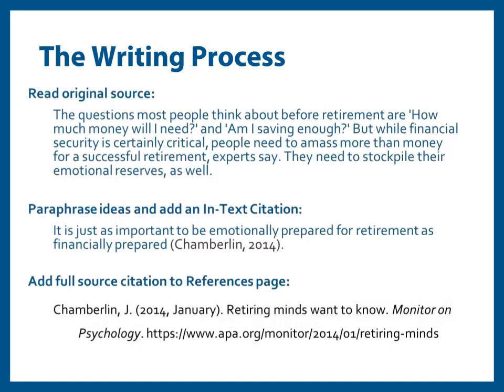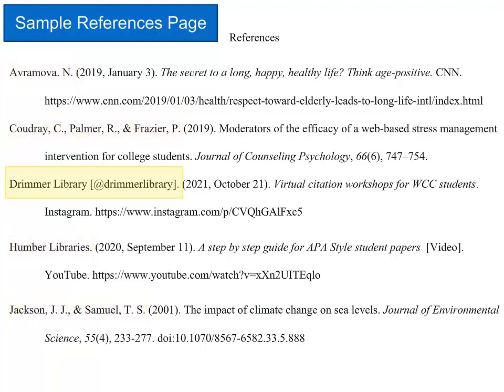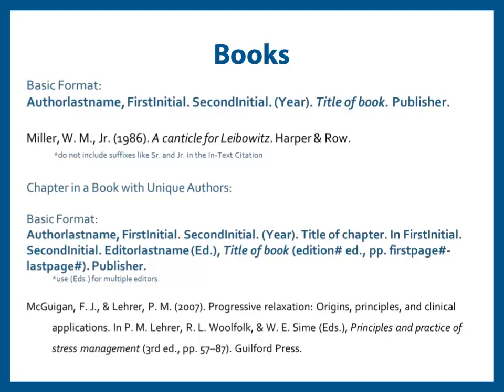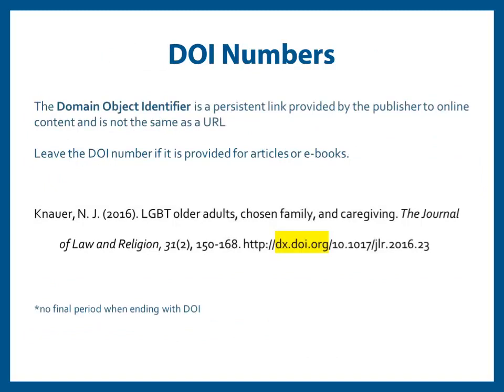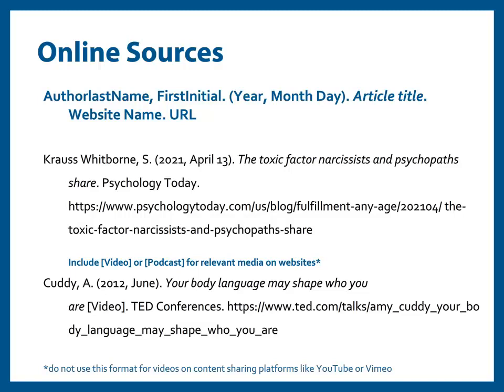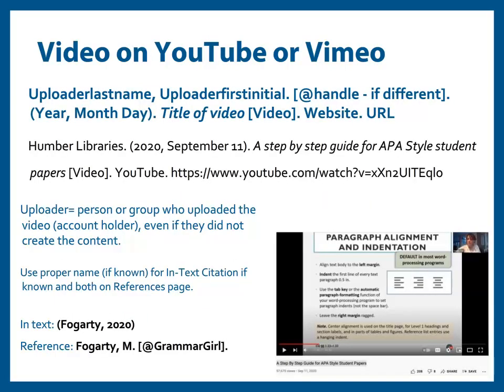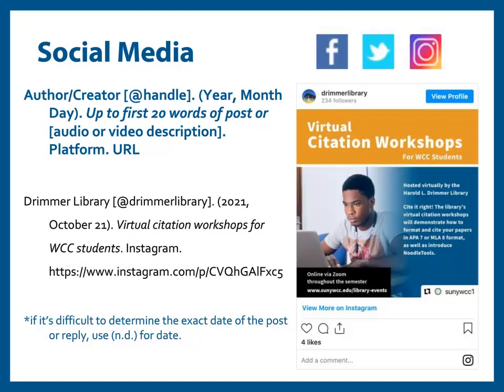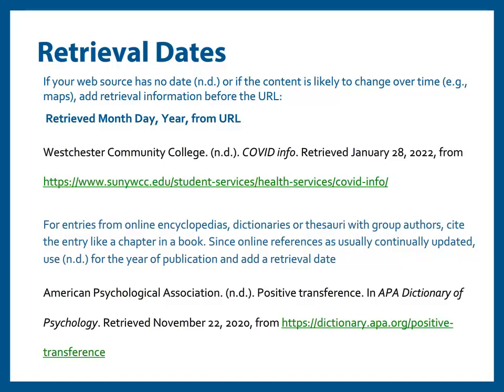APA 7th ed. Workshop Pt 3: The References Page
In part 3 of our workshop we will discuss the Reference page and cover how to properly cite the most commonly used sources.

Chapters

0:00 What this workshop covers
0:43 The writing process
1:23 What info is needed in a References page citation?
2:19 Sample References page
3:15 Author list
4:27 Title capitalization
5:35 Citation examples
6:08 Books
7:51 E-books and audiobooks
8:44 DOI numbers
9:23 Journal, magazine and news articles
12:10 Online sources
13:21 Online news sources
14:23 No author
15:14 Video content sharing platforms (YouTube etc.)
16:11 Audiovisual material
18:30 Social media
19:42 Slides in a course shell
12:01 Retrieval dates
23:00 Paper formatting
23:29 APA resources
24:24 Additional help